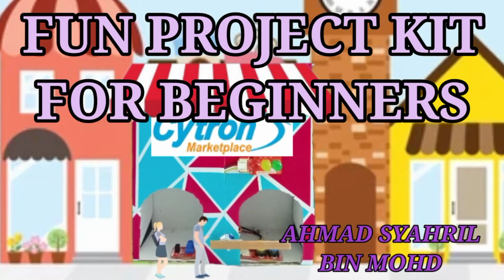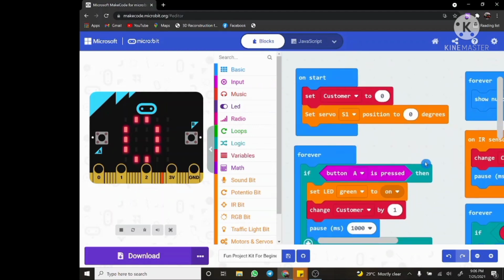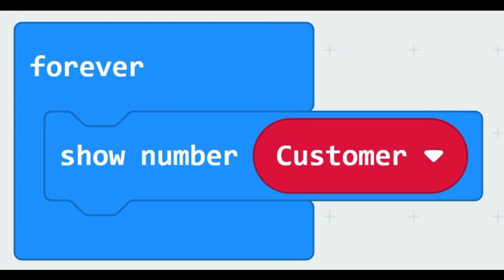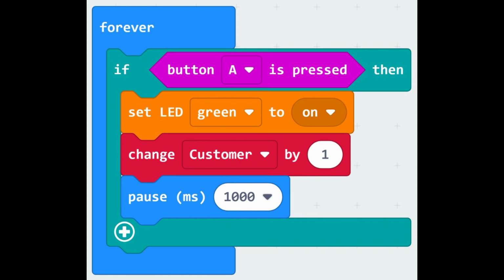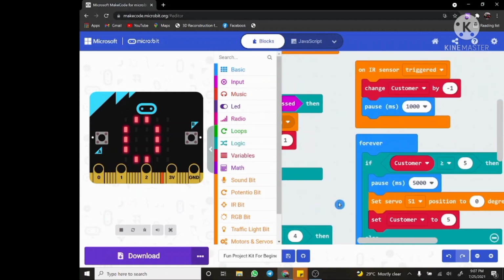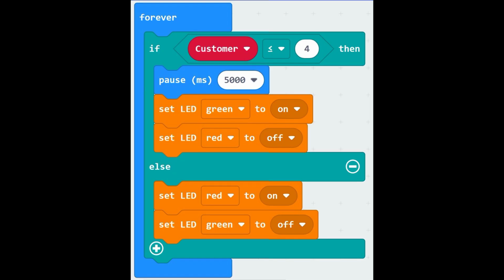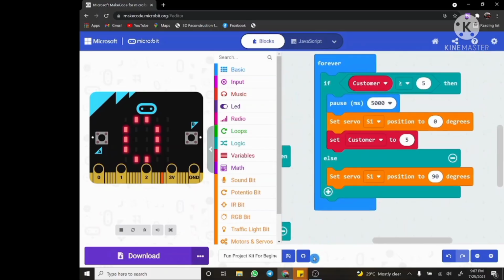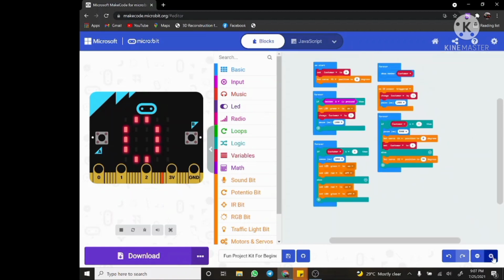[Fun Project Kit] SOP MALL KIT